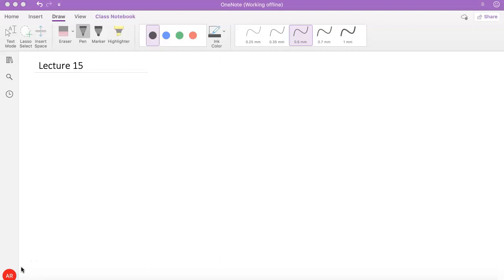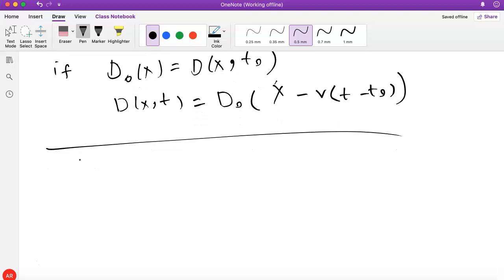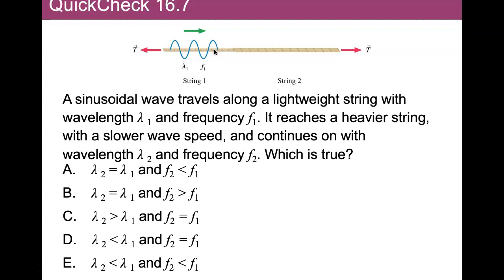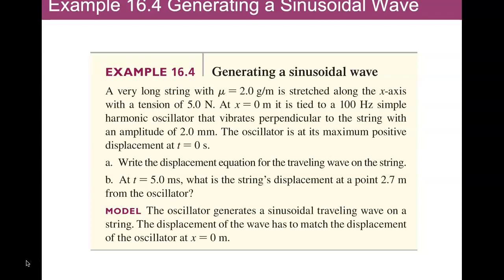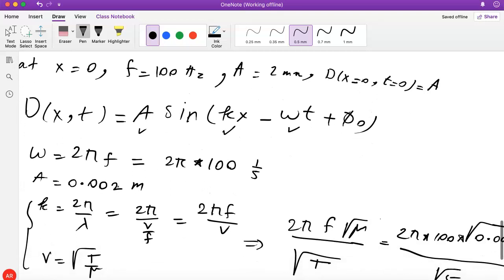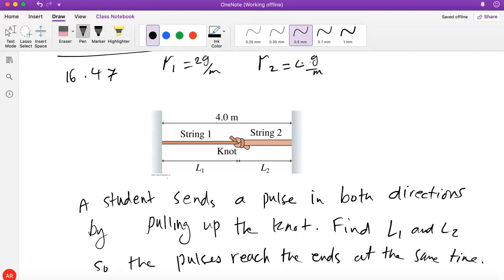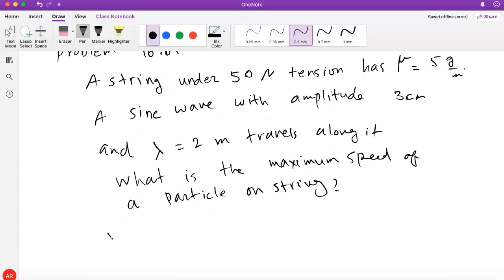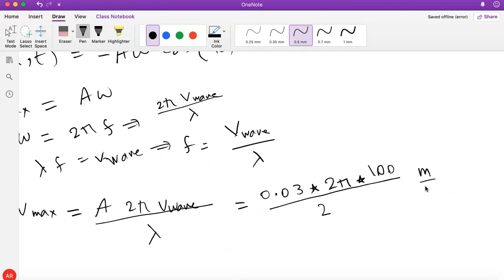Physics 163 Lecture 15: sinusoidal waves.